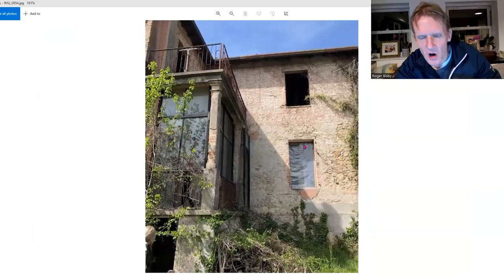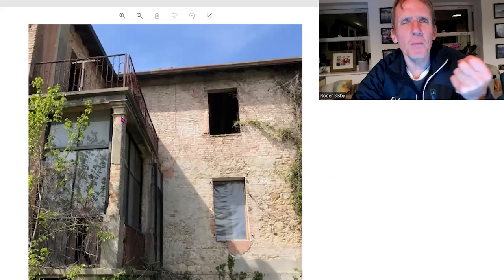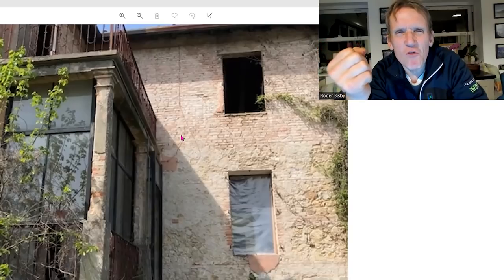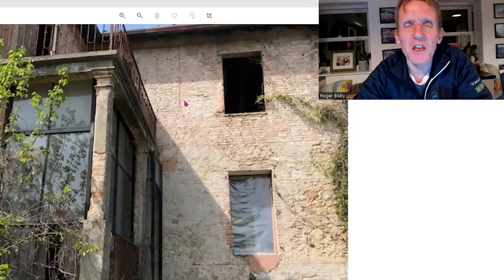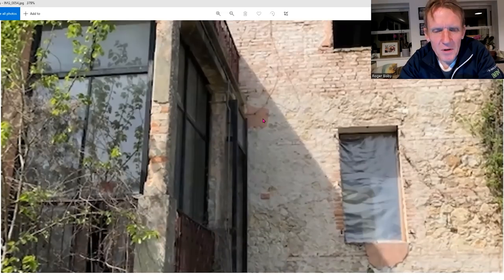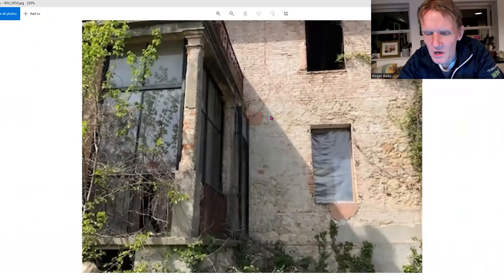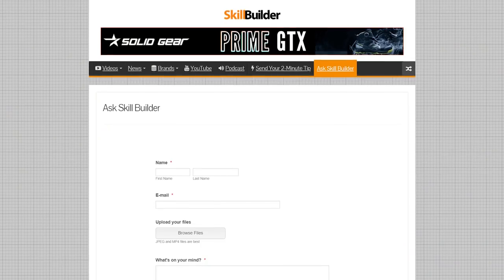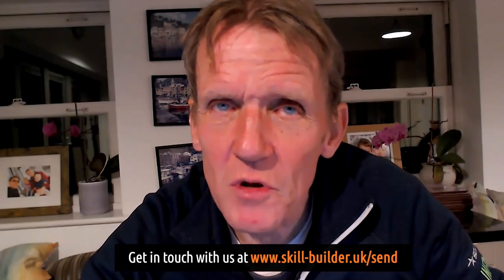Sand and Cement Render on Brickwork?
In Ask Skill Builder episode 34 Richard Wain wants to know if he can put concrete on top of a brick wall.